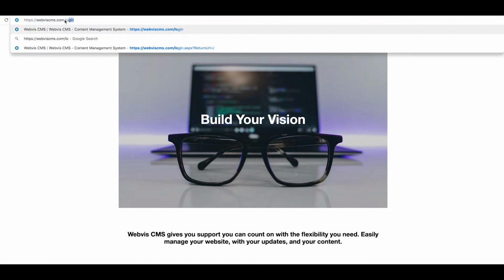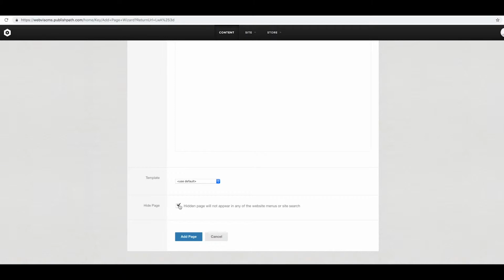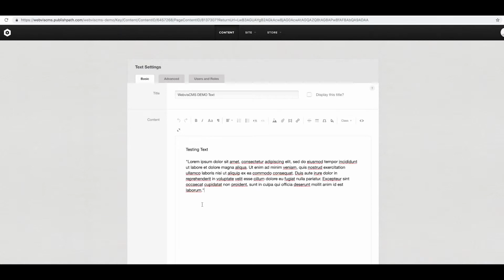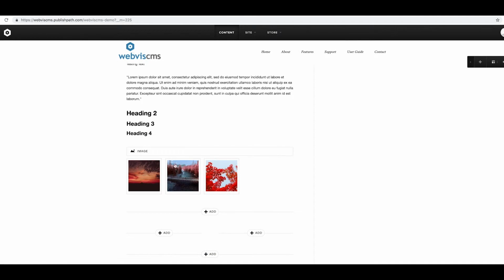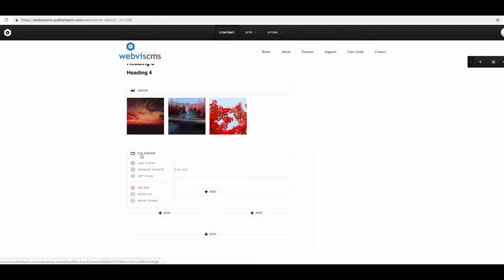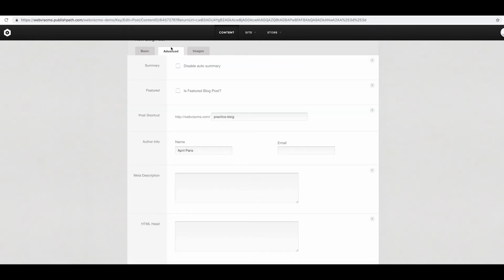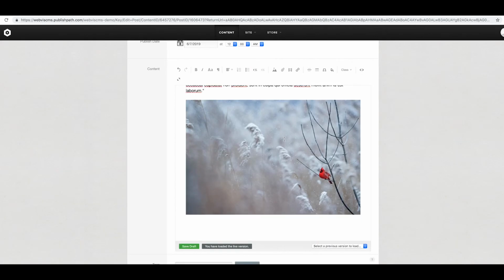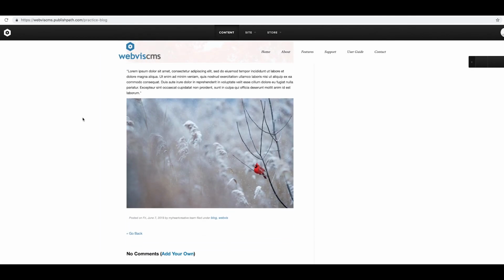Webvis CMS Quick Demo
Learn the basics of Webvis CMS. This is helpful for new users or anyone who needs to refresh their knowledge.